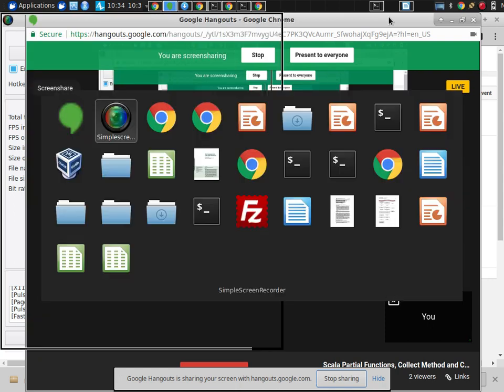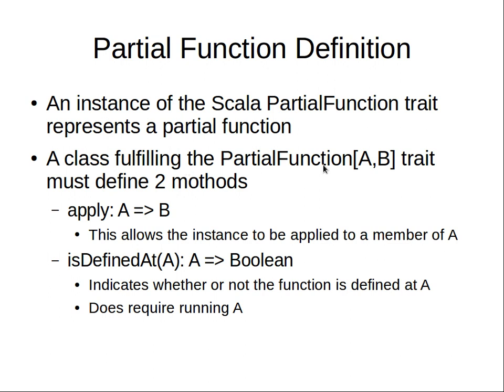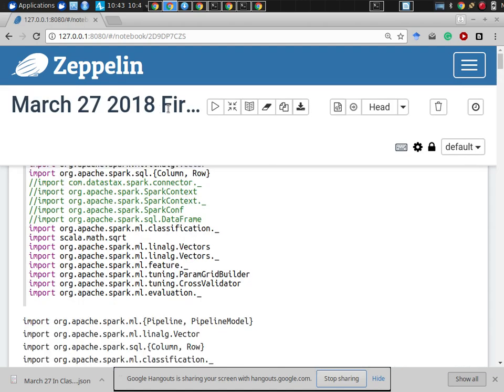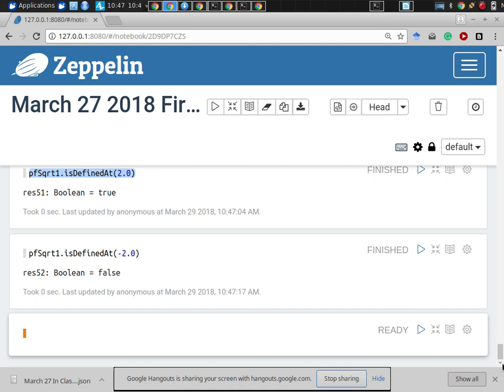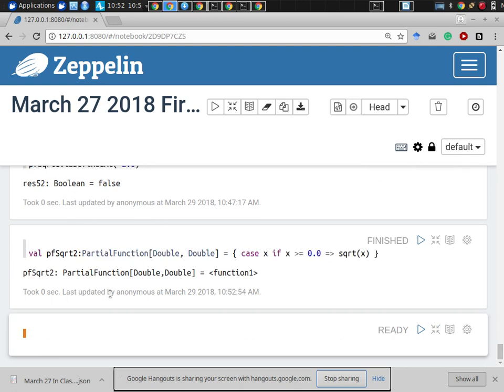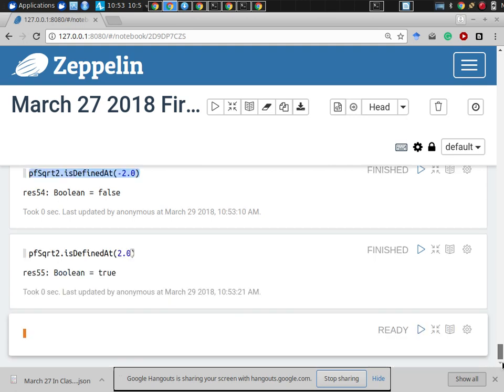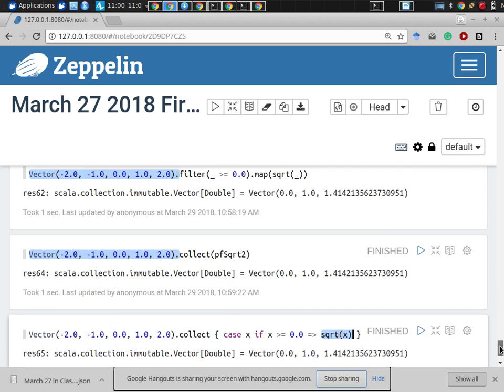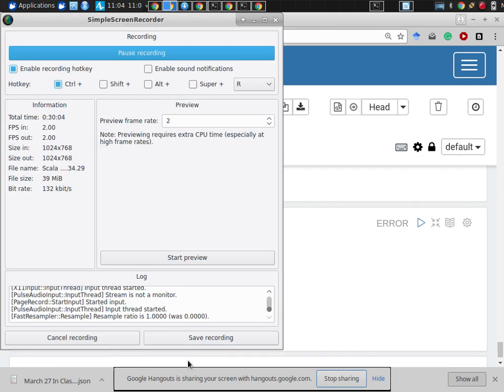Scala Partial Functions and Collect and Case 2018 03 29 10 34